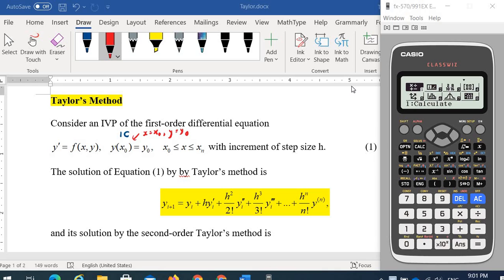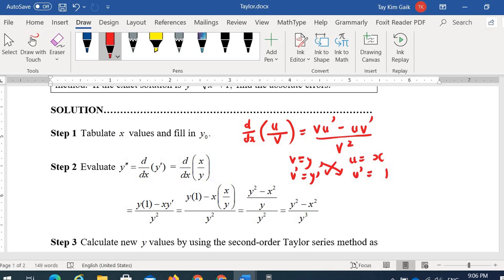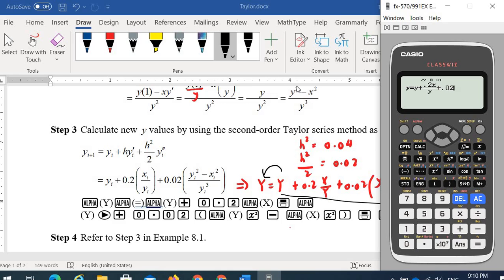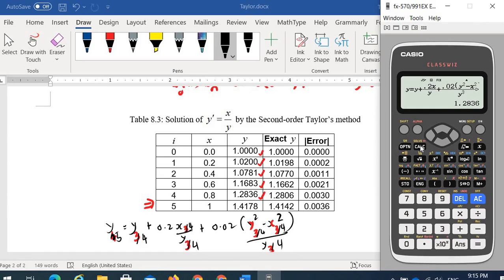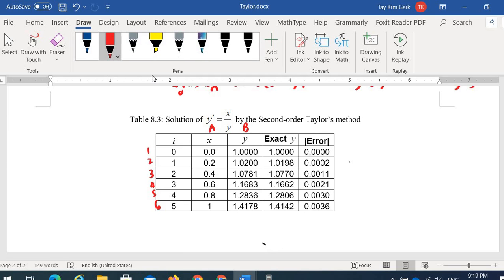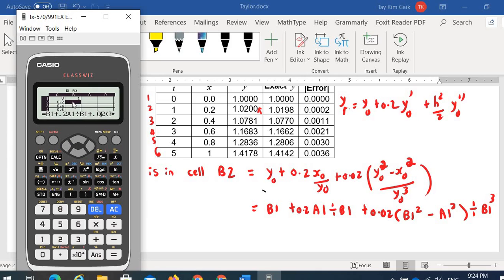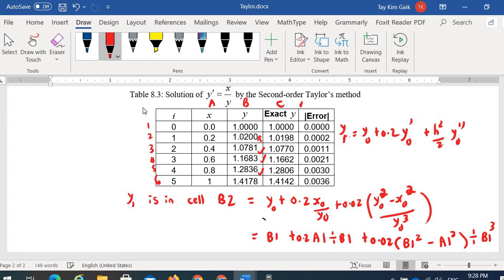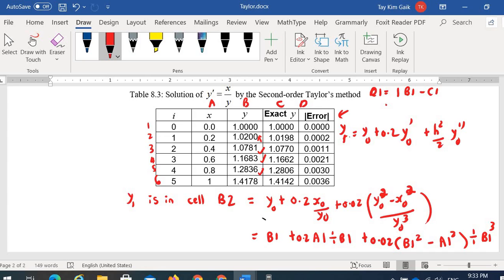Second-order Taylor's method for IVP of first-order DEs using Casio fx-570EX Classwiz calculator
This video shows the solution of IVP of first-order DEs using Second-order Taylor's method with the aid of Casio fx-570EX Classwiz calculator in Calculate menu and Spreadsheet menu.

By
K.G.Tay
86400 Parit Raja
Batu Pahat, Johor
Malaysia